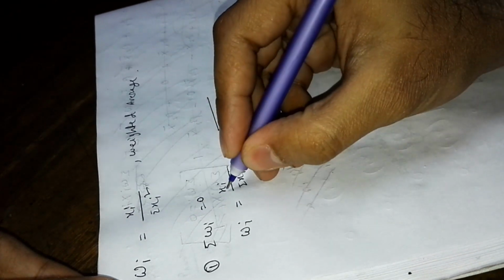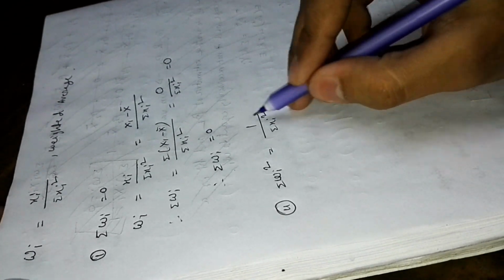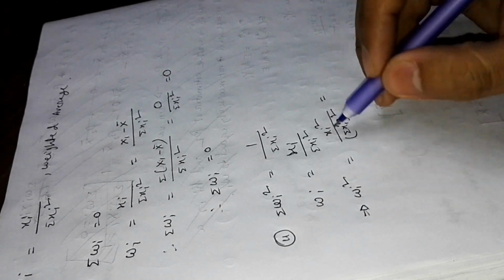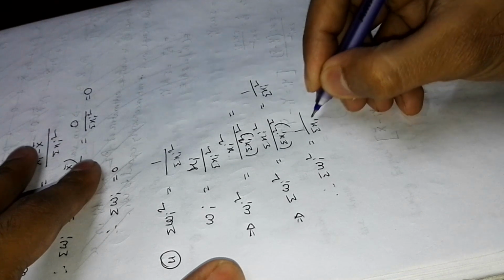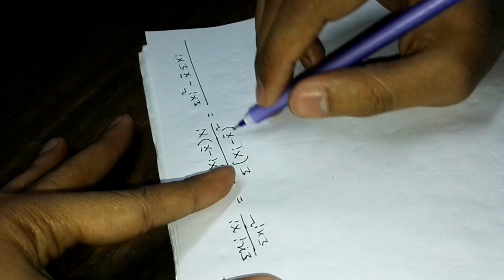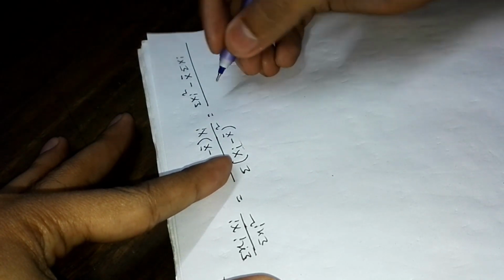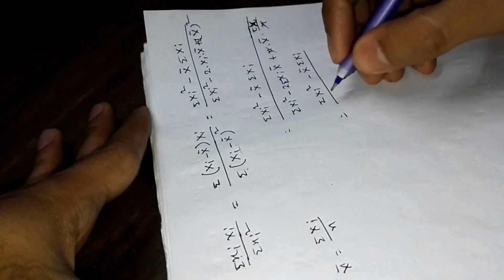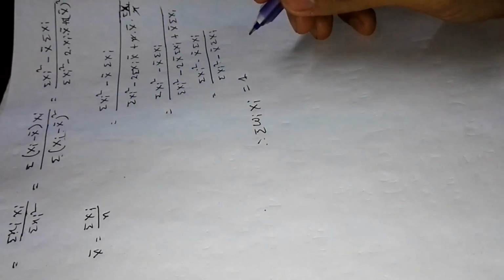Properties of wi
Wi is a weighted average which we assumed to be equal of
Wi = xi/(∑xi^2 )

properties:
1. ∑Wi=0
2. ∑wi2=1/(∑〖x_i〗^2 )
3. ∑wiXi=1